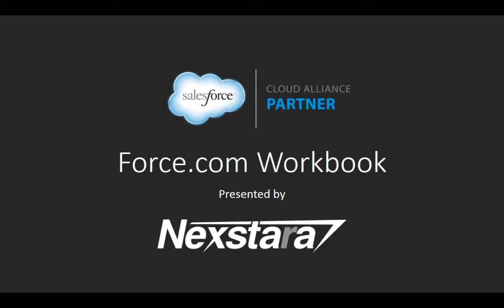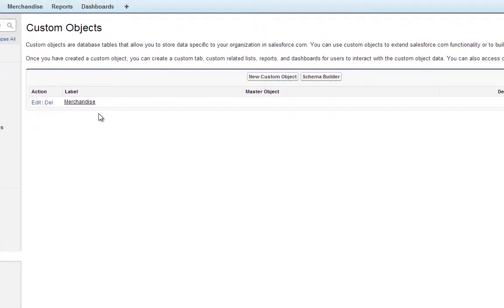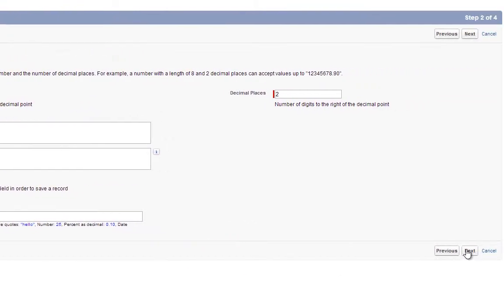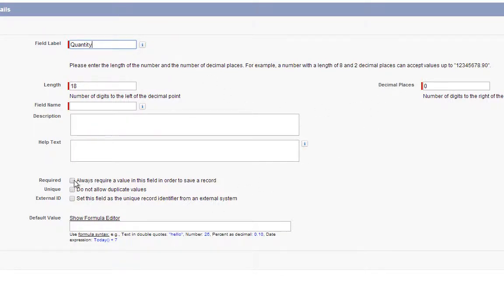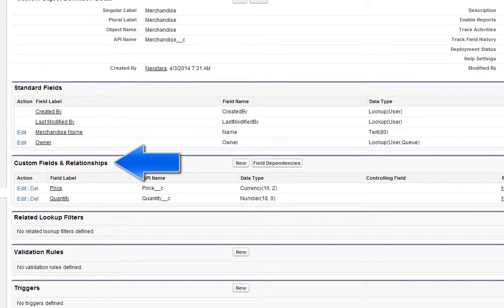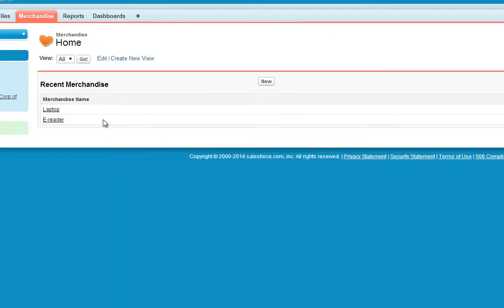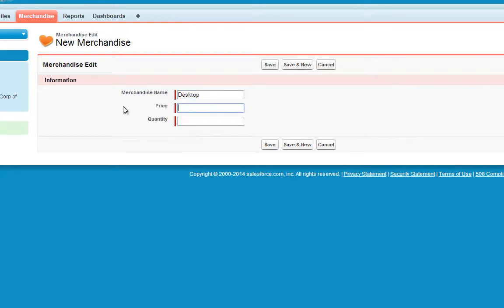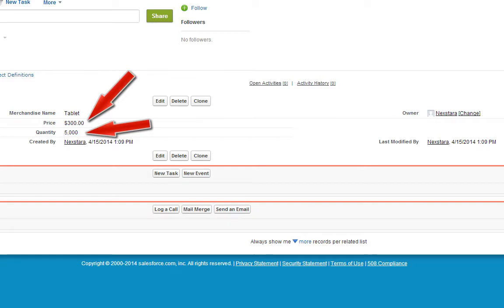Nexstara Salesforce Force.com Workbook Walkthrough - Chapter 1 Section 3 - Add Fields to an Object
walk you through the Force.com 14' Workbook. In this tutorial, you'll learn how to add fields to an object.